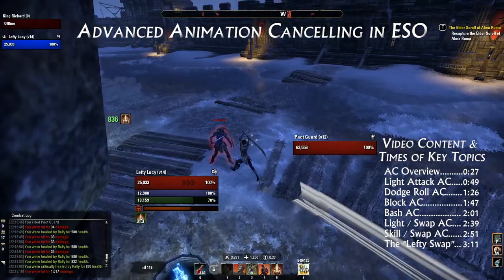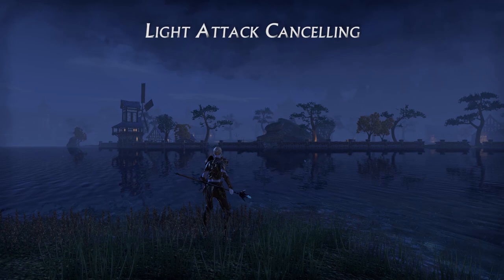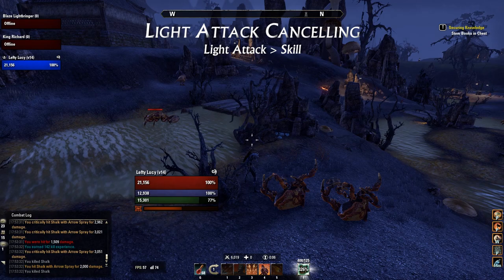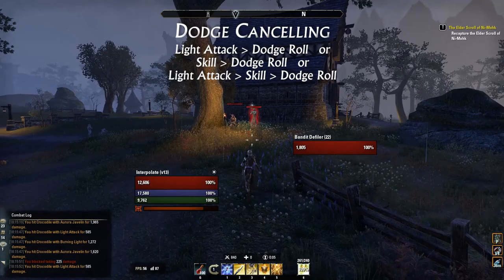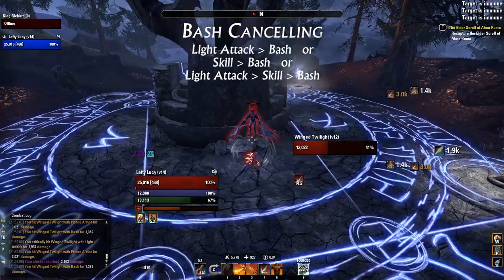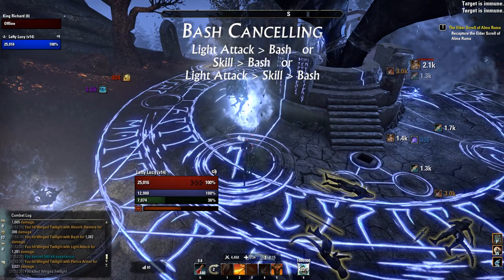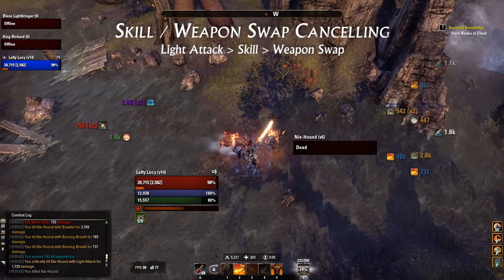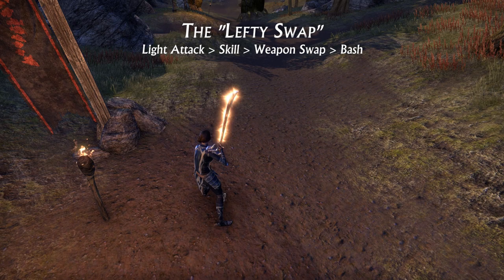Advanced ESO Animation Cancelling Guide - Pro Tips & How to Optimize Your DPS!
Video content and links to key topics:

Animation Cancelling Overview: 0:27
Light Attack Cancelling: 0:49
Dodge Roll Cancelling: 1:26
Block Cancelling: 1:47
Bash Cancelling: 2:01
Light Attack / Swap Cancelling: 2:39
Skill / Swap Cancelling: 2:51
The "Lefty Swap": 3:11

This is an updated and advanced version of my previous guide video to Animation Cancelling in The Elder Scrolls Online: Tamriel Unlimited.

In this video, I will show you both the basic and the most advanced forms of Animation Cancelling.

NOTE: Animation Cancelling is not a bug, and the developers have no intention of removing Animation Cancelling from the game. Here's proof!

In-game name: @lefty.lucy

The music in this video has been permitted for commercial use by the creator (Creative Common license).

Song 1: Courtney Jenae - Accelerate (Sauniks Remix)

Enjoy? Sub for more
Hate it? Tell me why so I can improve
Questions / Suggestions? Message me/comment!